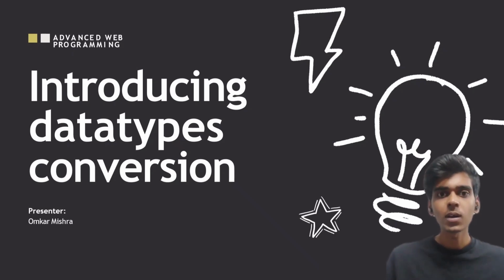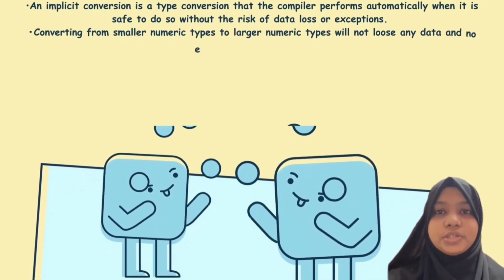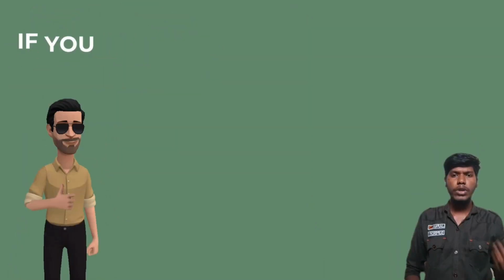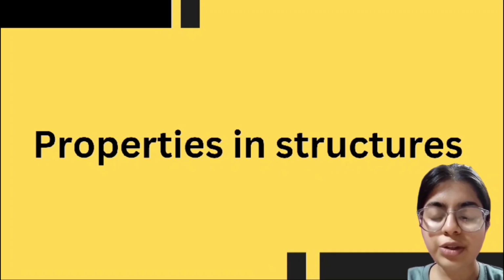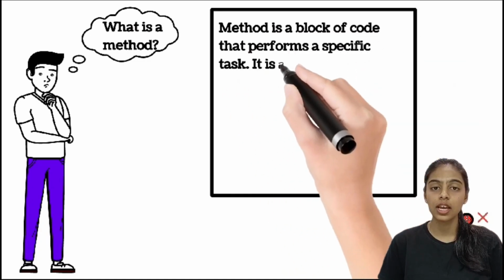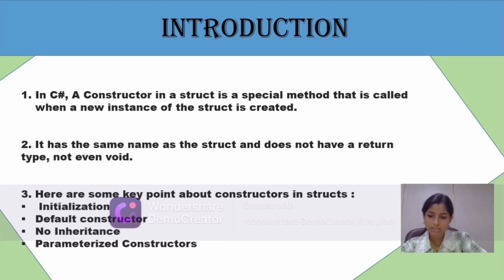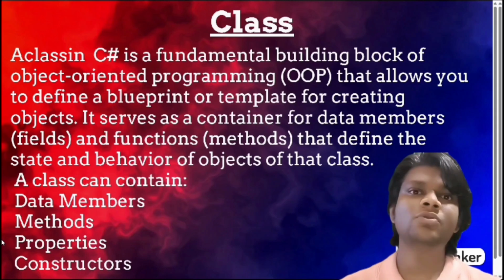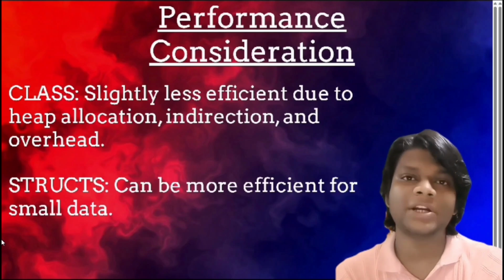Group 4 - Roll Nos 31 to 40 - AWP - Internal Project - 20M - (Datatype Conversion & Structures)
Music from Uppbeat (free for Creators!)